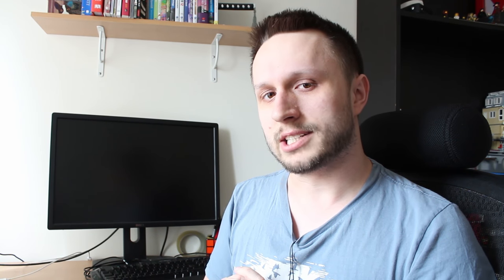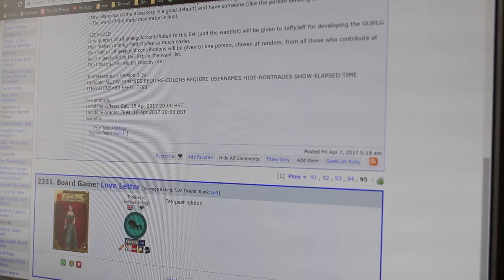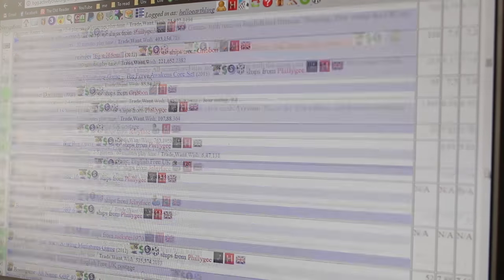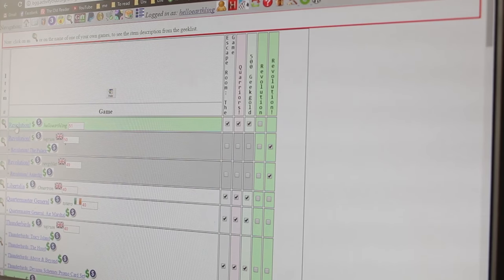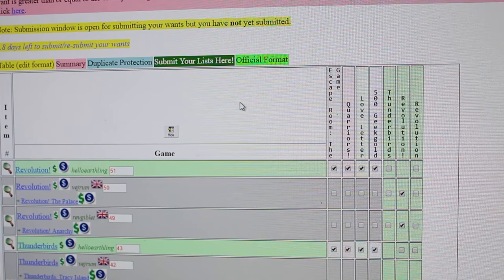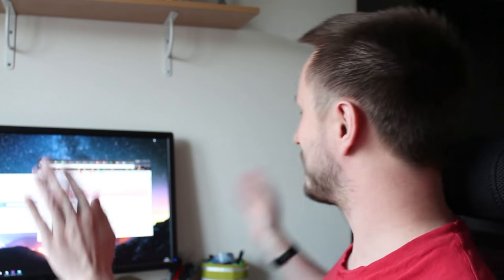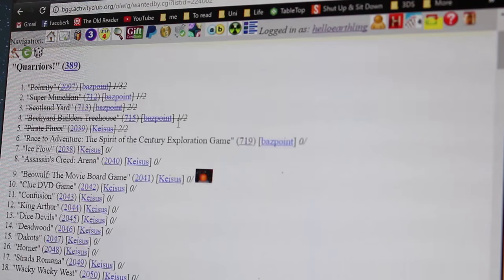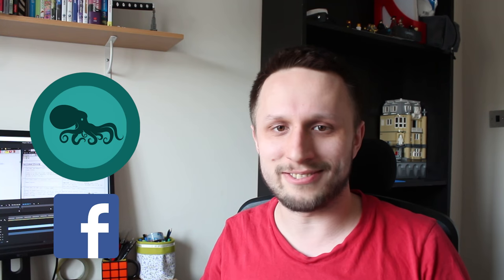Getting involved in a Math Trade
Trade away your undesired board games for things that you desire more. How it works and how to use the standard tools.

Rahdo's done a good-but-long look through the process before. The thing I wanted was a short blast through the steps that's enough info to get started, so I made it.